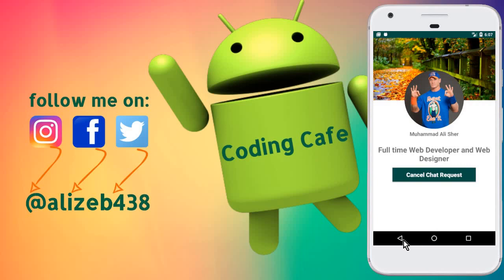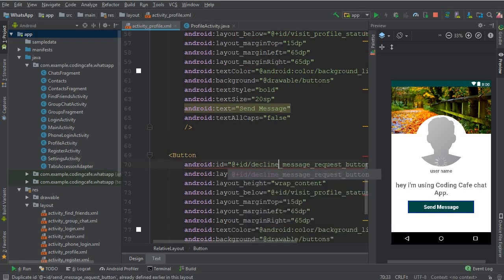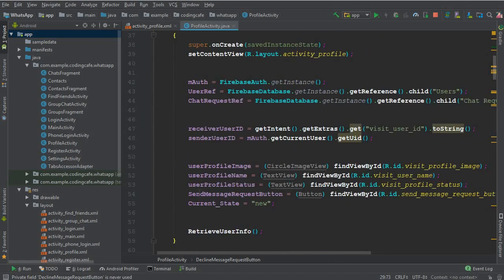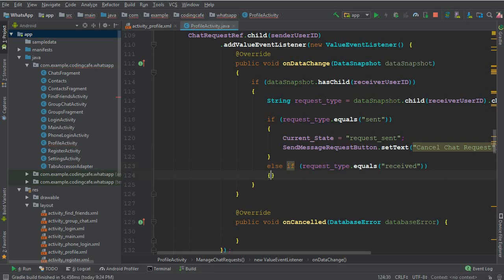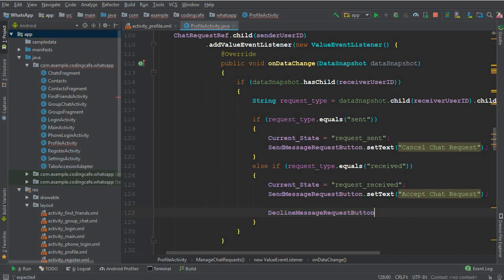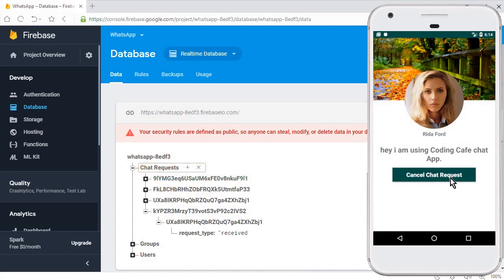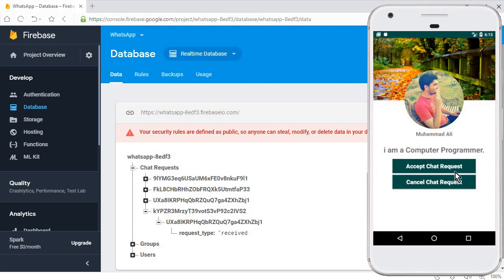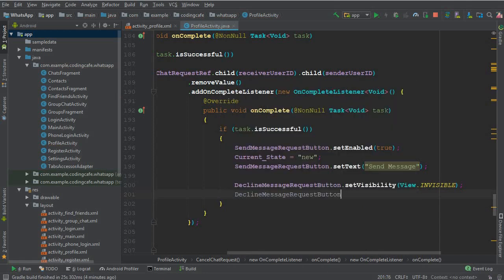Android Whatsapp Clone Tutorial 36 - make android app similar to whatsapp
In this video tutorial we will work on Cancel Chat Request for the user who will receive any chat request from any user in our android studio whatsapp clone app which we are developing using android studio with firebase databae,